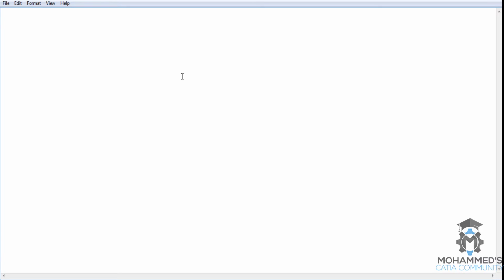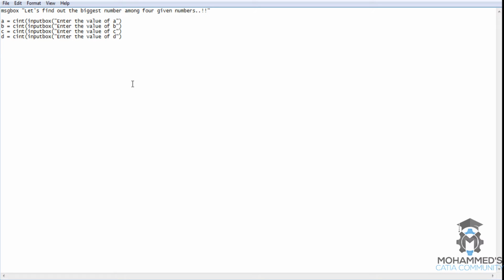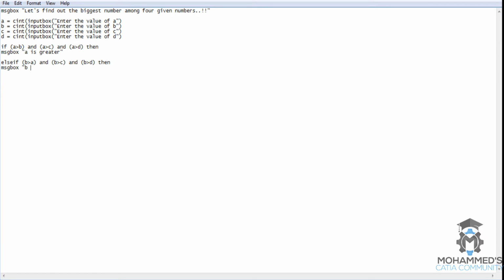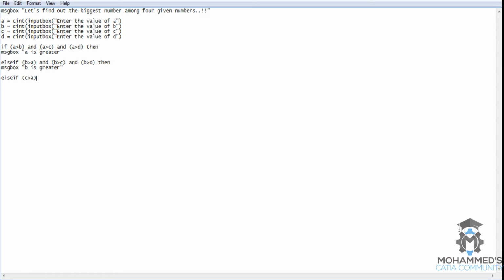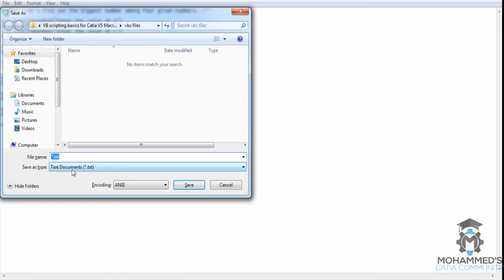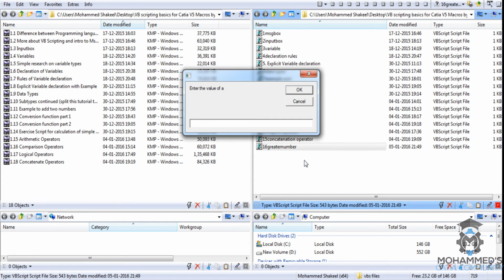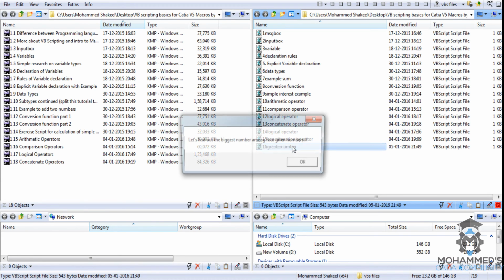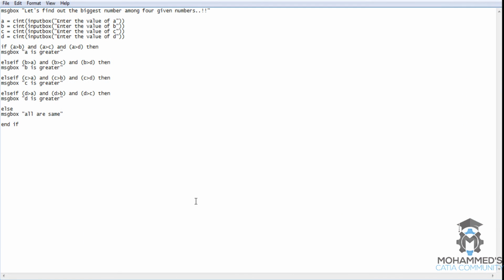Catia V5 Automation Tutorials|VB Scripting & Macros for Beginners|Greater number Lesson 19